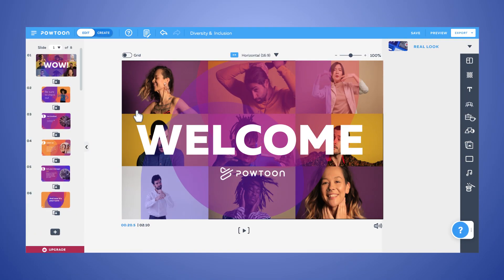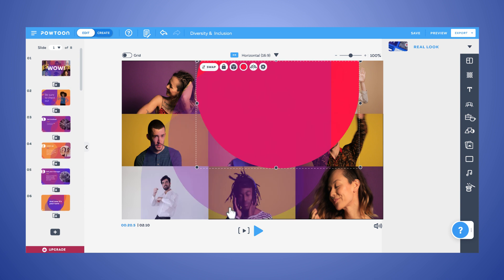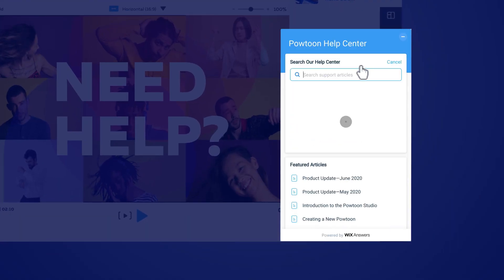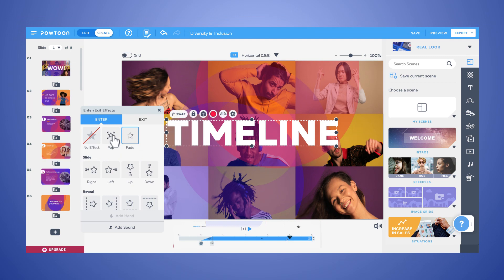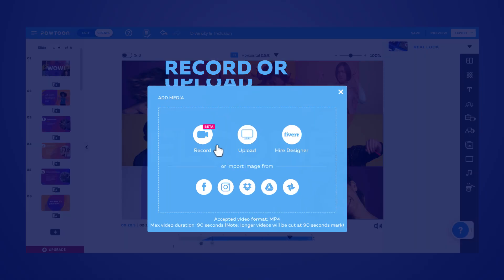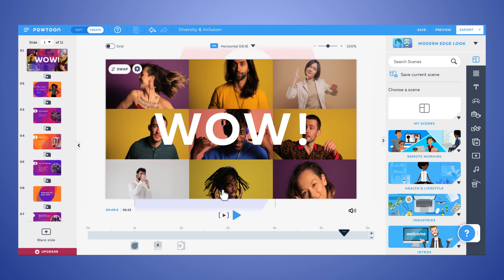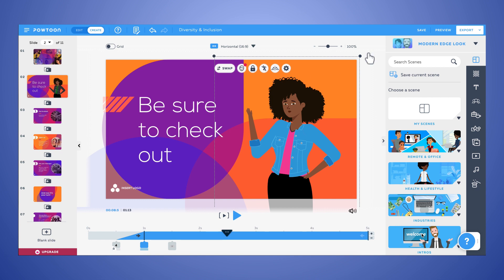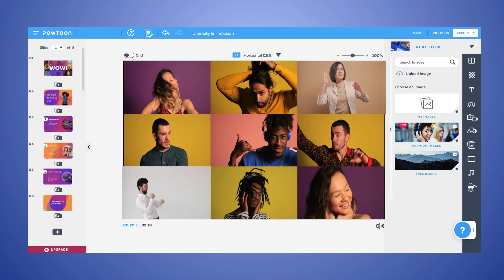How to make video online in the Powtoon Studio | Powtoon Tutorial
This quick video tutorial shows you exactly how to start making videos online, and begin your video creator journey in the Powtoon Studio.

Get fully oriented, with a step-by-step walkthrough of the Powtoon Studio, including:
How to edit text
Swap props and characters
Use live-action video
Adjust the timeline and animation effects
How to edit your own characters with our new character builder
How to publish your amazing video.